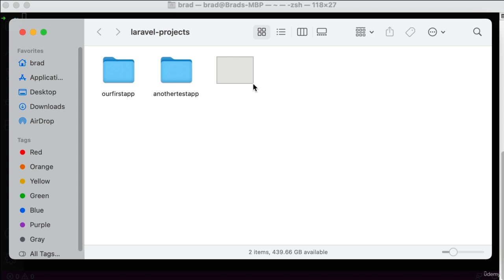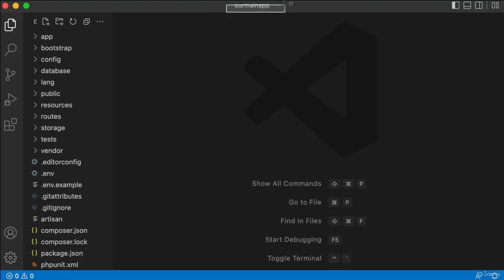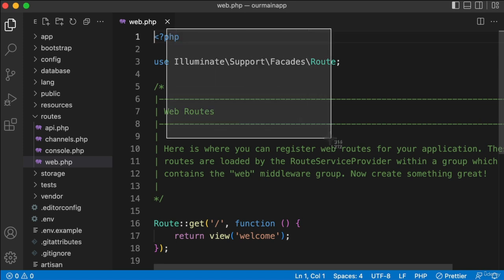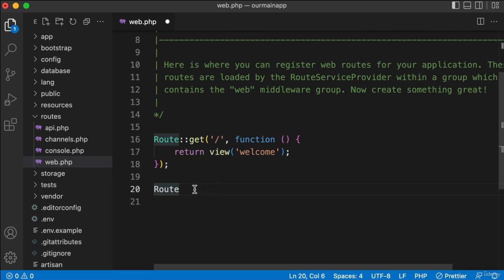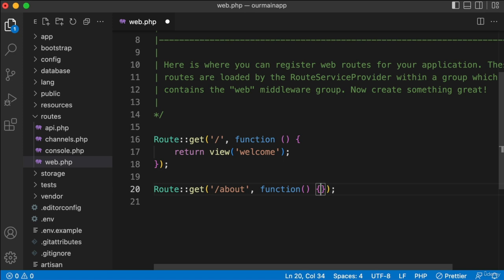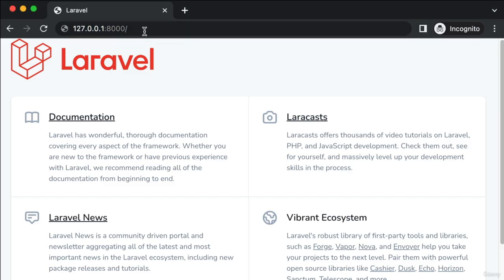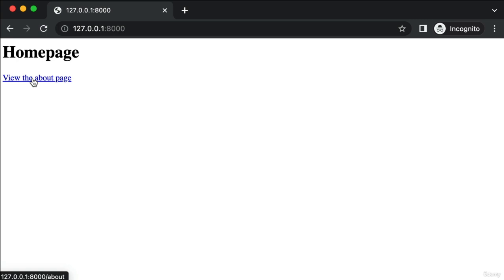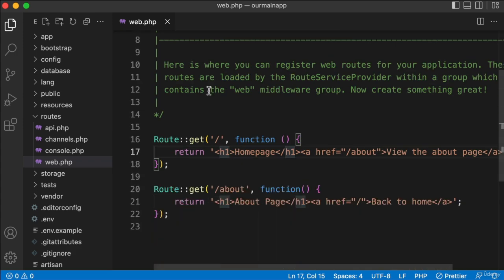2 Laravel Introduction: Routes and URLs